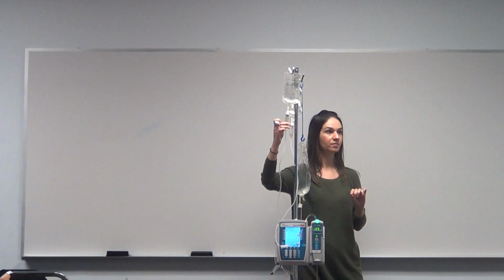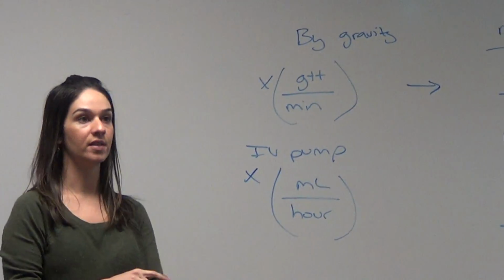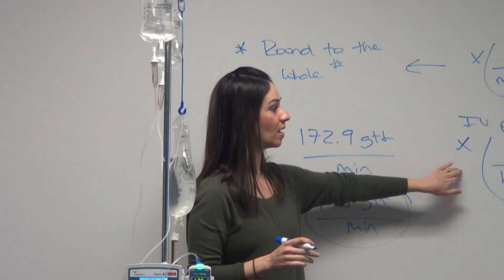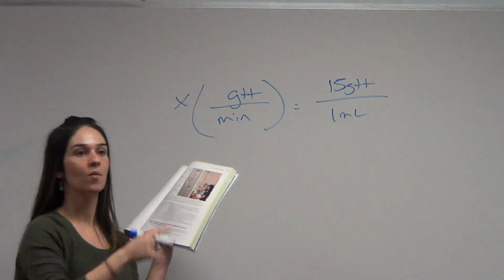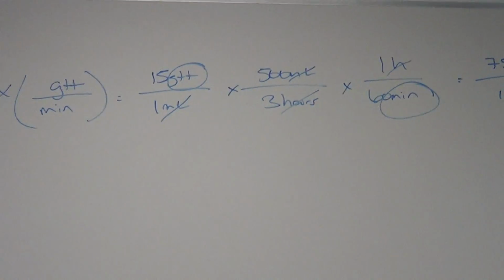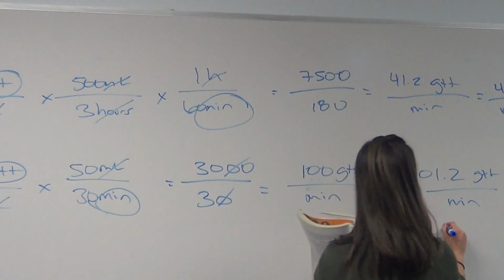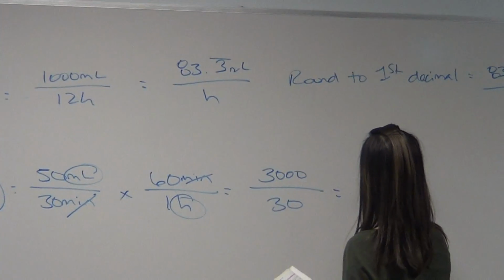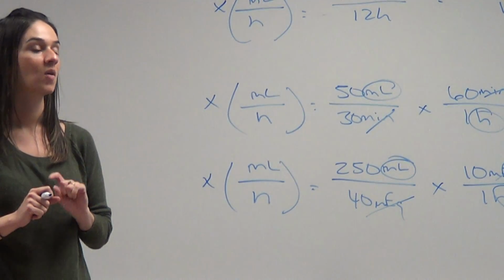IV Flow Rates 1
Part of IV Flow Rate lecture 3.13.17